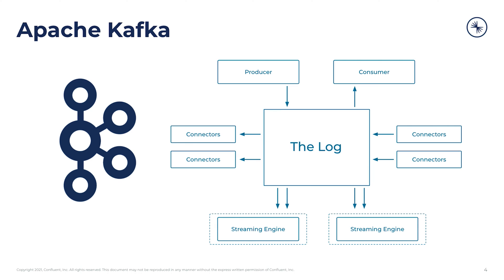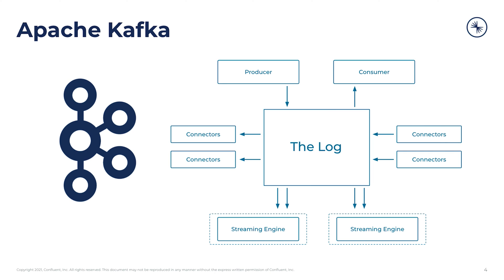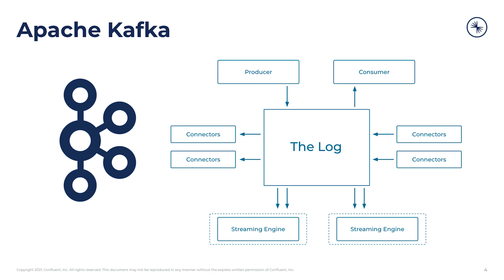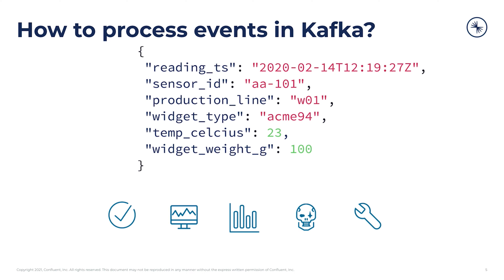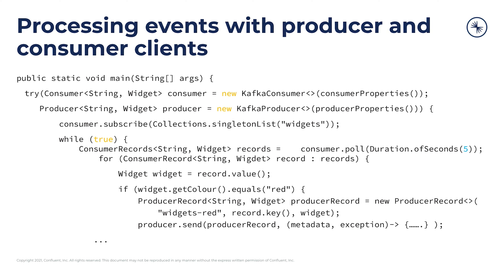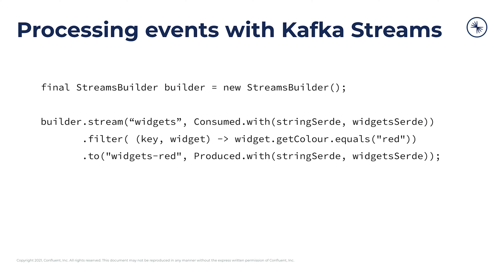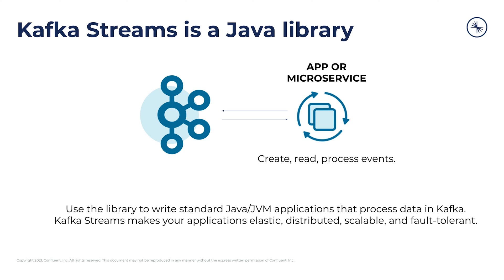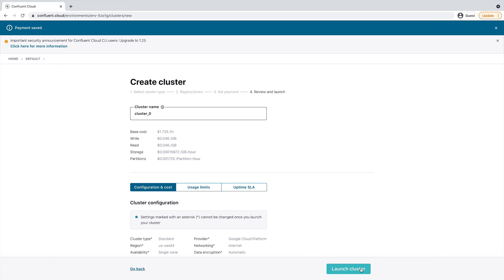Kafka Streams 101: Getting Started (2023)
In this course, Sophie Blee-Goldman (Apache Kafka® Committer and Software Engineer) gets you started with Kafka Streams.

Kafka Streams is declarative, so you state what you want to do, rather than how to do it.

Imagine that you have a topic, from which you'd like to filter all records marked with the color "red." You could accomplish this with plain Kafka, but the equivalent Kafka Streams code would only take a third of the lines.